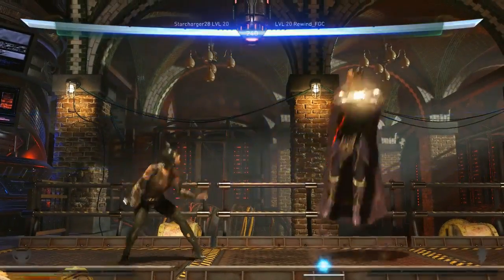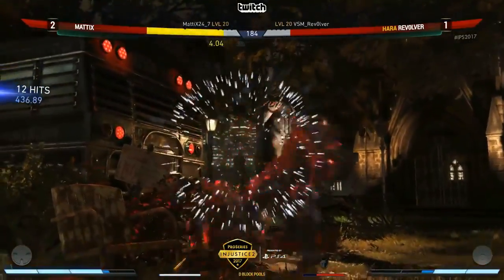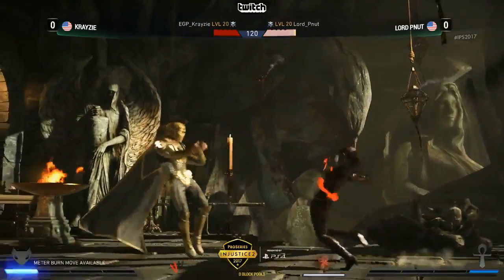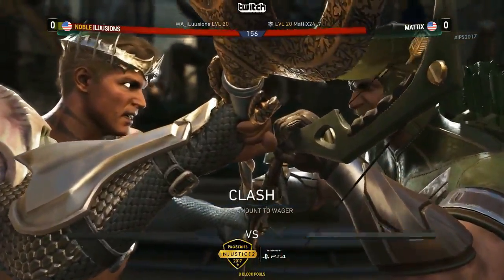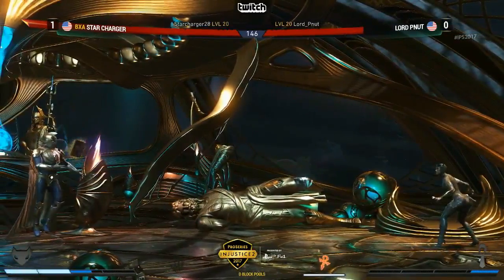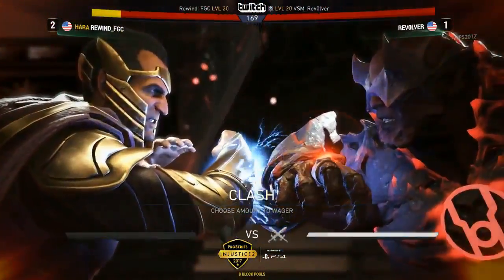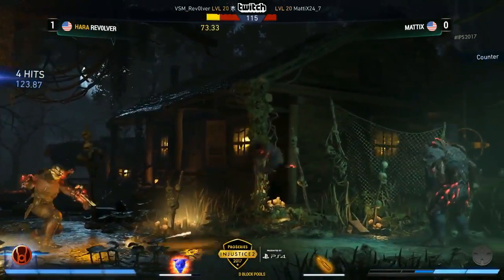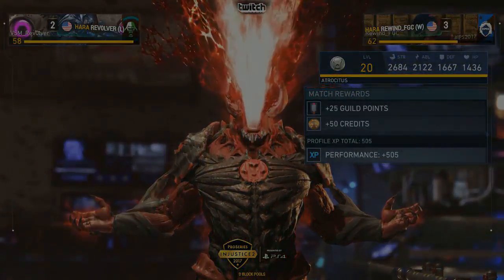Injustice 2 | IPS S01E03 | Tournament | TOP 8 + Finals (Lord Pnut, Rewind, Star Charger + more)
Injustice 2 (IJ 2) | Tournament | TOP 8 + Final (Lord Pnut, Rewind, Star Charger + more)

IJ2 Matches:
TOP 8 Winners Semifinals
1. 00:12 BxA | Star Charger (Catwoman) Vs HARA | Rewind (Black Adam)
2. 04:37 HARA | Revolver (Atrocitus) Vs Mattix (Deadshot)

TOP 8 Losers Bracket
3. 16:43 Killstreak (Superman) Vs Noble | iLuusions (Batman)
4. 23:21 Krayzie (Catwoman) Vs Lord Pnut (Doctor Fate)

TOP 8 Losers Quarterfinals
5. 35:24 Noble | iLuusions (Green Arrow, Black Adam) Vs Mattix (Aquaman)
6. 45:04 Lord Pnut (Doctor Fate) Vs BxA | Star Charger (Catwoman)

Winners Finals
7. 56:12 HARA | Revolver (Atrocitus) Vs HARA | Rewind (Black Adam)

Losers Semifinals
8. 1:03:53 Mattix (Deadshot) Vs Lord Pnut (Doctor Fate, Superman)

Losers Finals
9. 1:10:51 HARA | Revolver (Atrocitus) Vs Mattix (Deadshot)

Grand Finals
10. 1:16:28 HARA | Revolver (Atrocitus) Vs HARA | Rewind (Black Adam, Atrocitus)